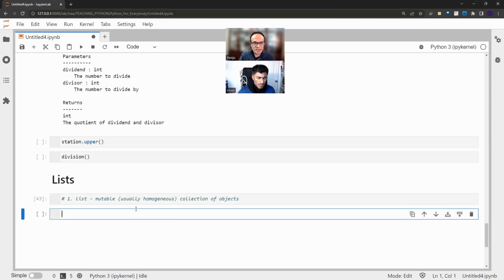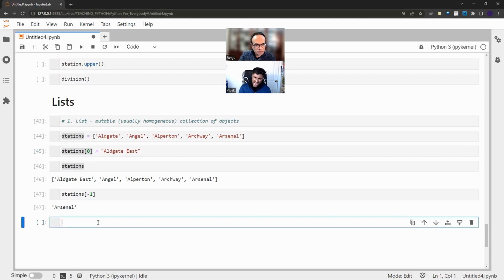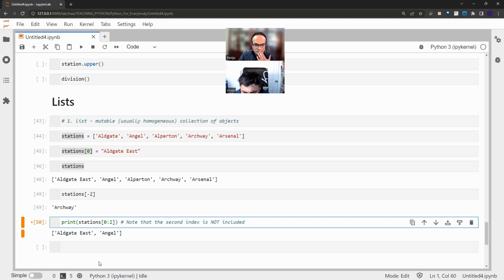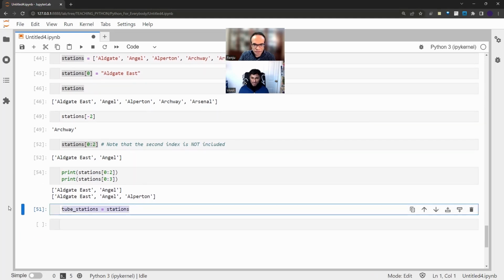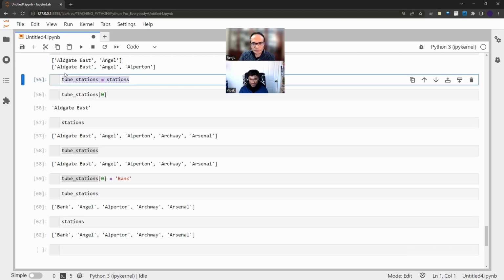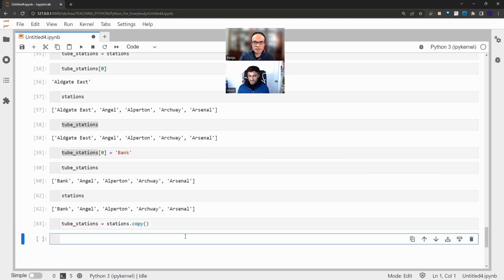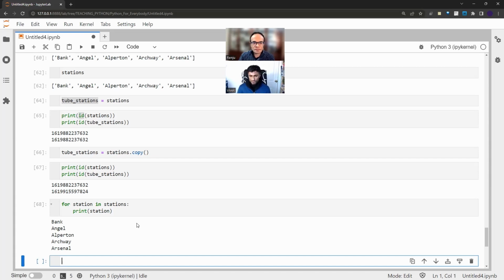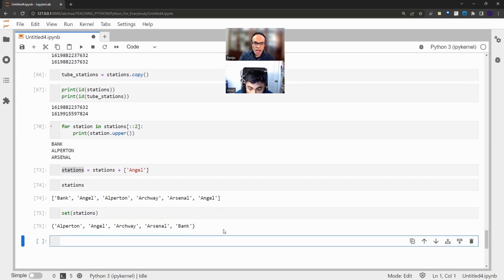3 Lists & Sets